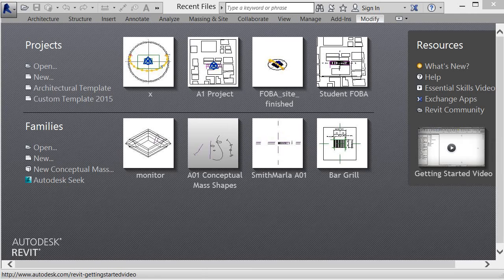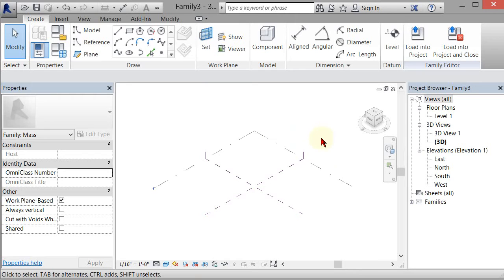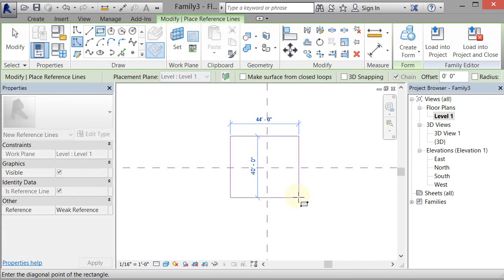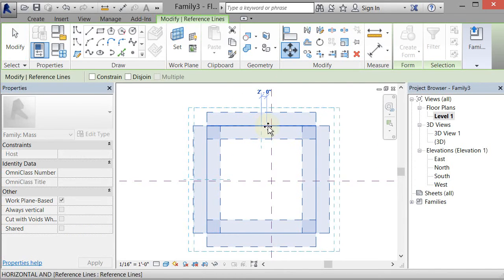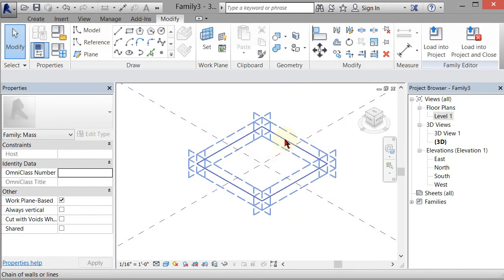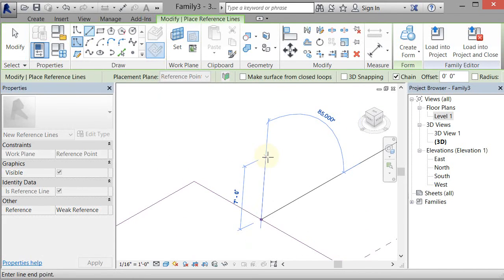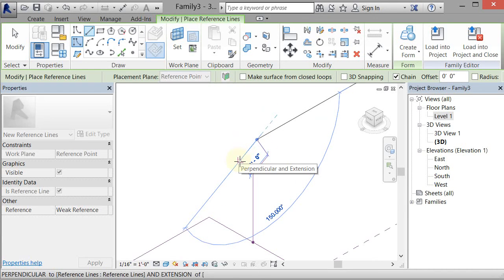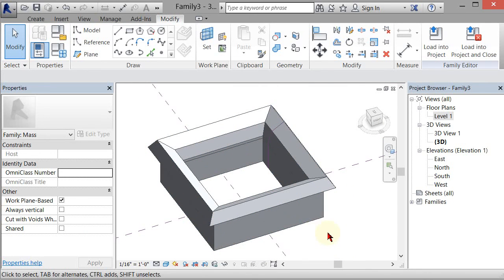01 1 Conceptual Mass Sweep